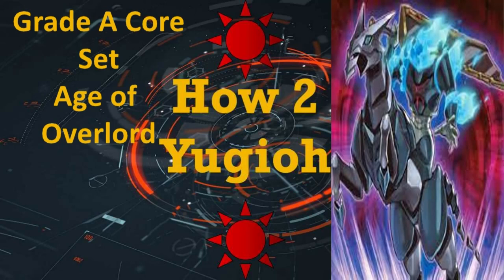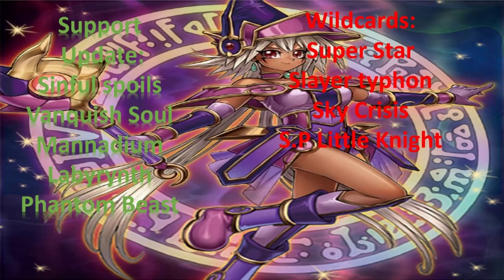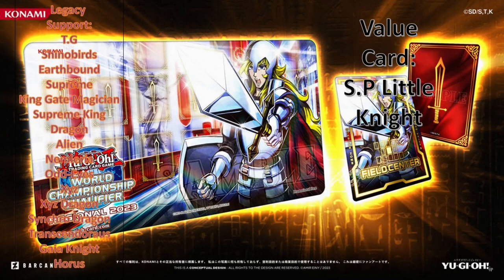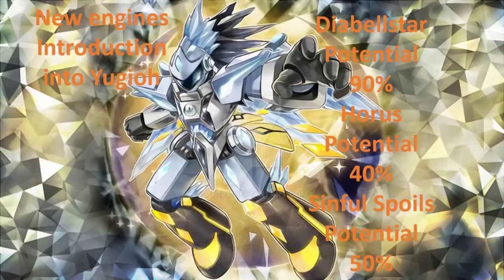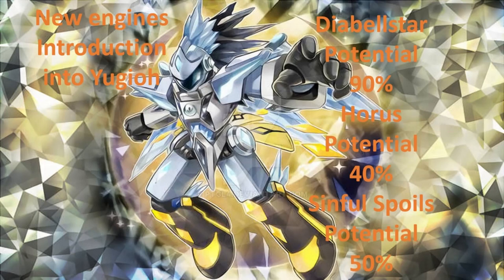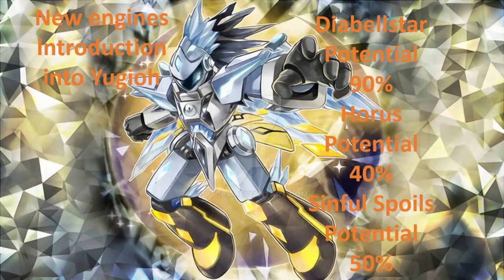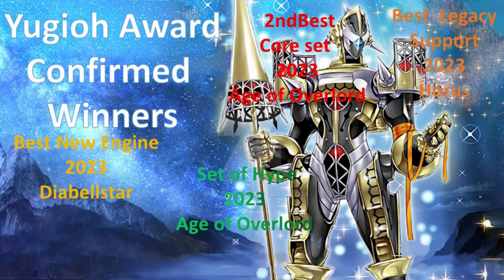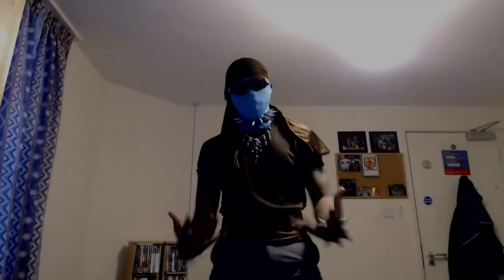Grade A set Age of Overlord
This set comes out October 19 2023